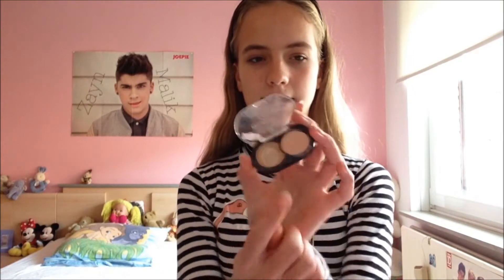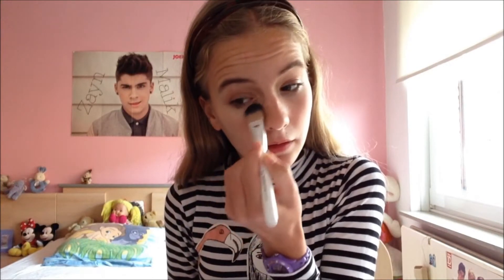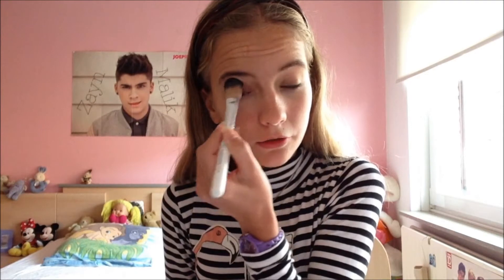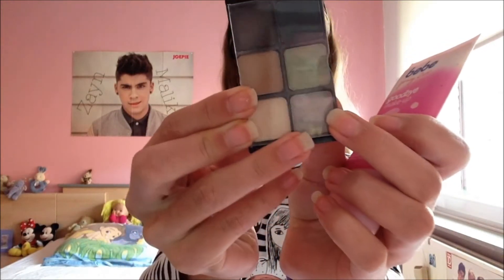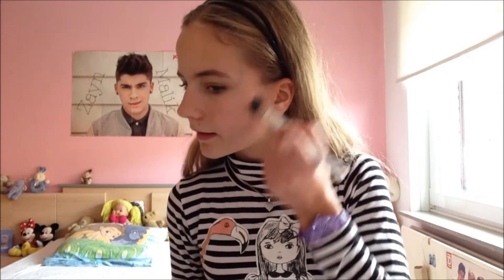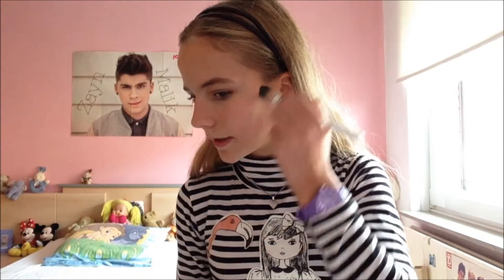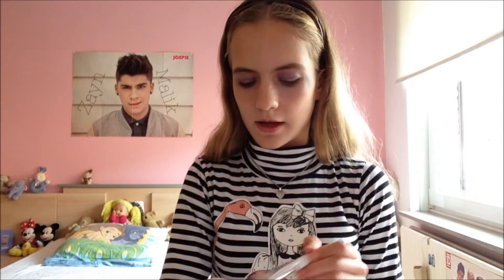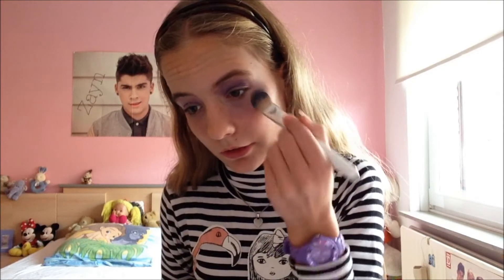Halloween zombie make-up tutorial